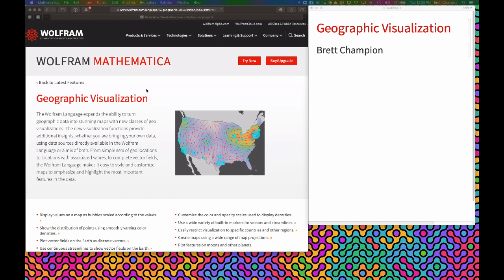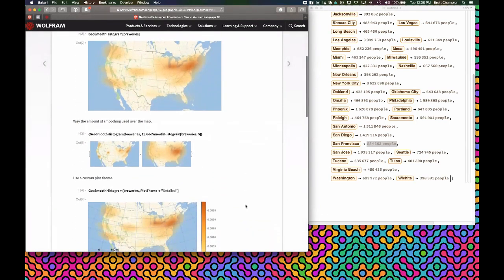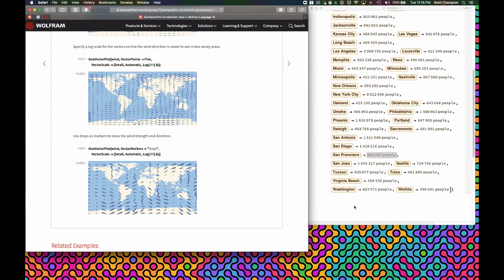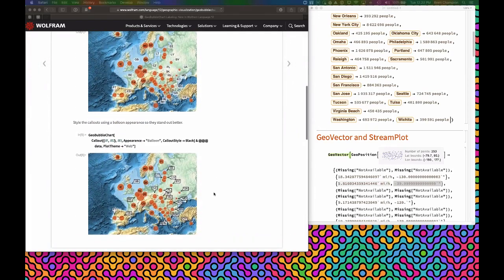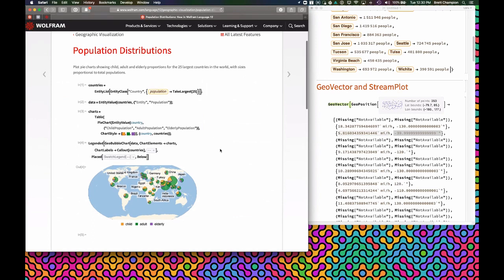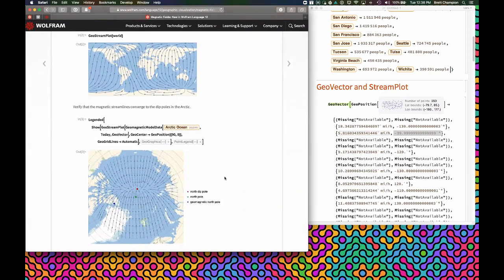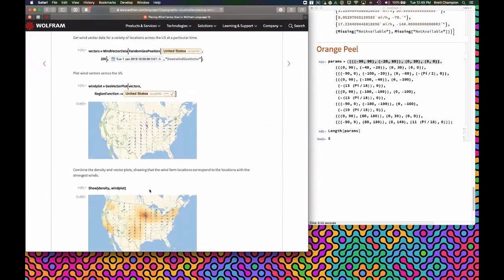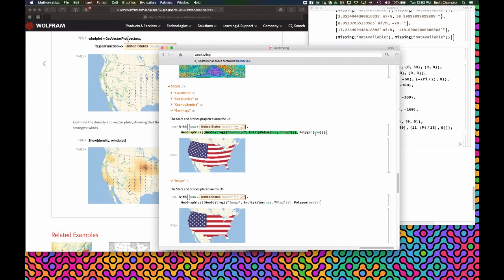Twitch Talks - Geographic Visualization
Presenter: Brett Champion

Wolfram Research developers demonstrate the new features of Version 12 of the Wolfram Language that they were responsible for creating. Previously broadcast live on October 1, 2019